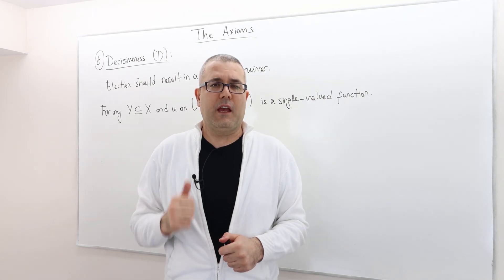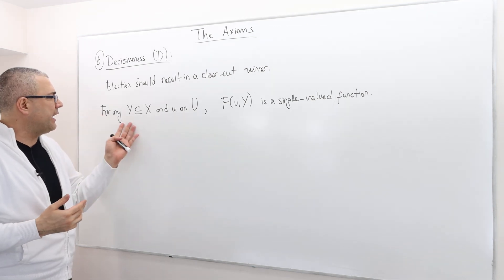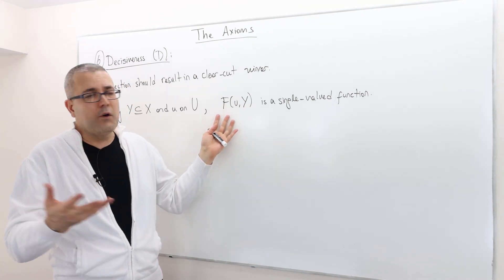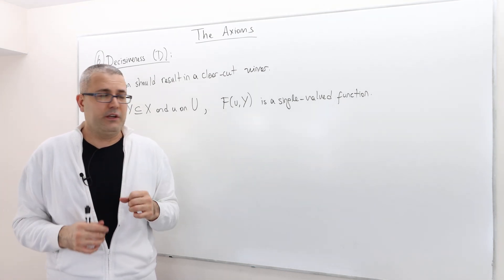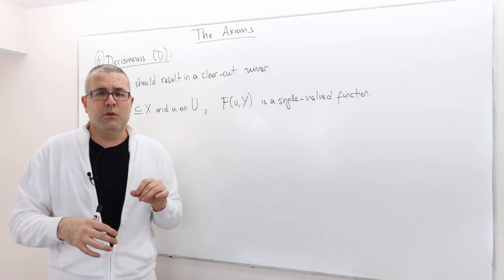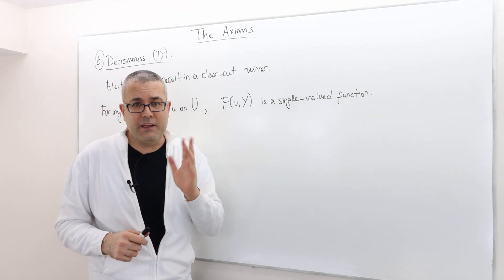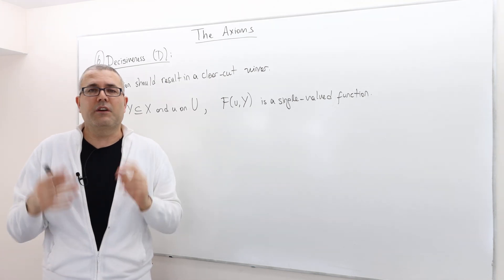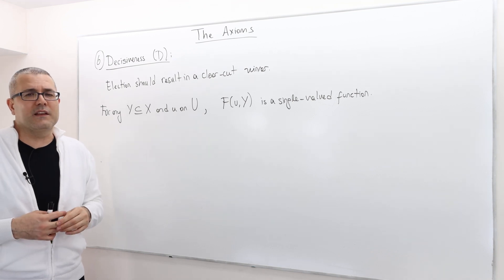(AGT8E13) [Game Theory] Voting Axioms: Decisiveness (D)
Our sixth and final axiom is decisiveness.